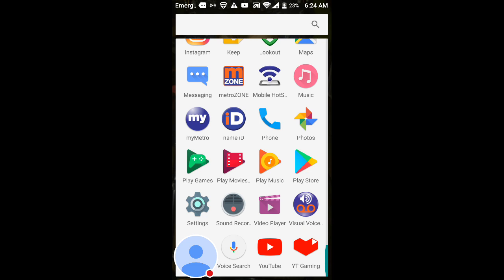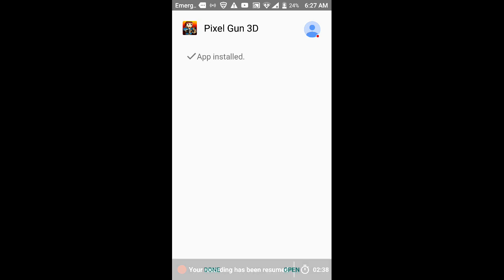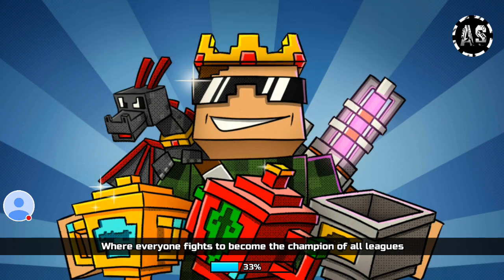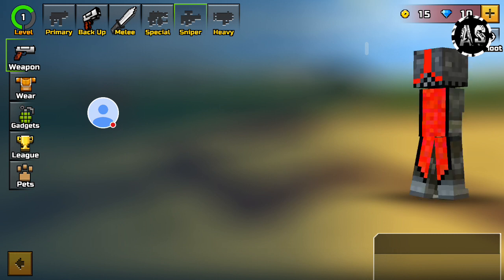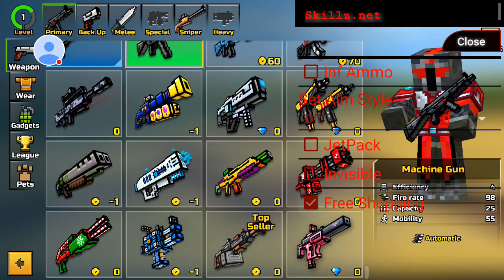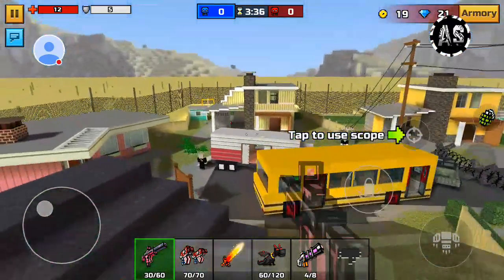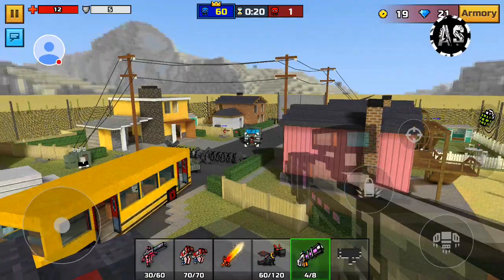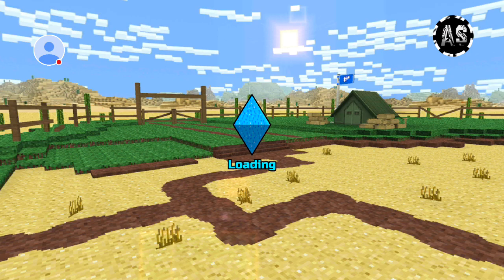How To get Pixel Gun 3d mod menu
sorry for the wait lol